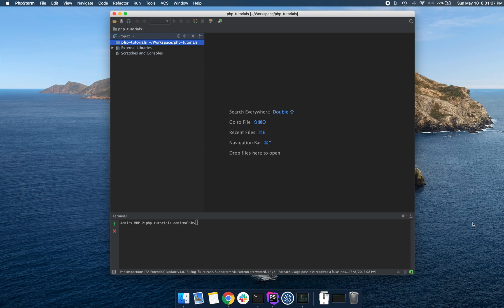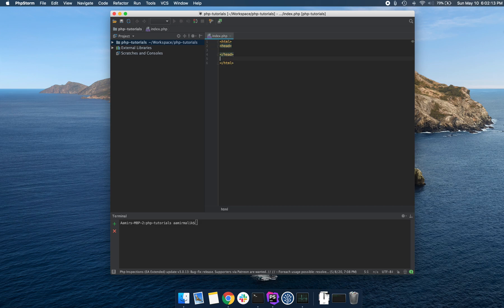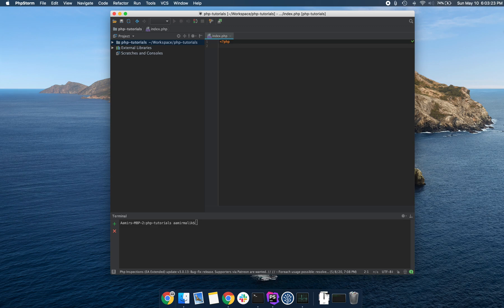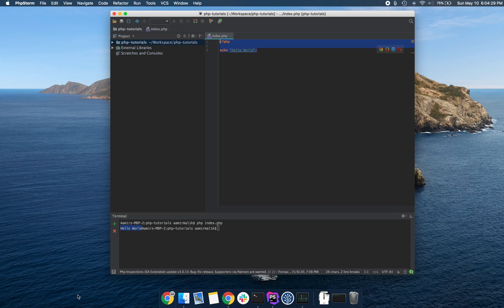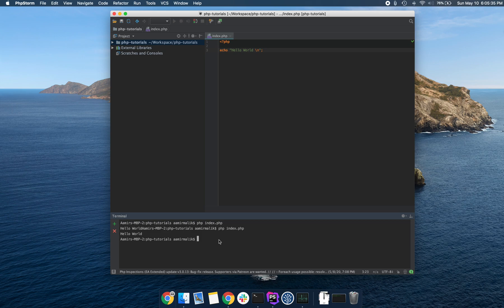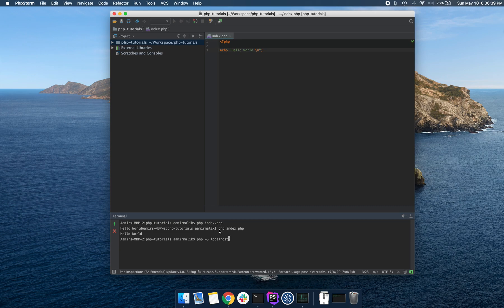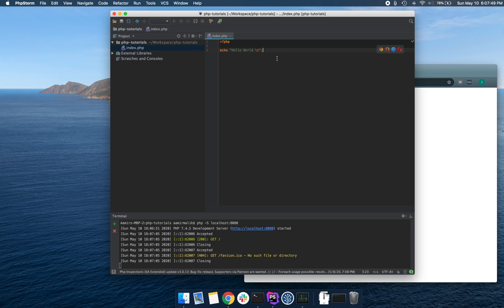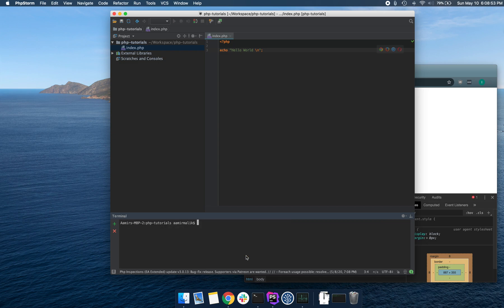PHP Tutorial #4 - Echo Hello World on Console & Browser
In the second video of the PHP Tutorial series we will go over how to print something to the screen. We will also go over what a web-server is and how to trigger php from the browser.

Please let me know if you would like to see any improvements in the comments below.